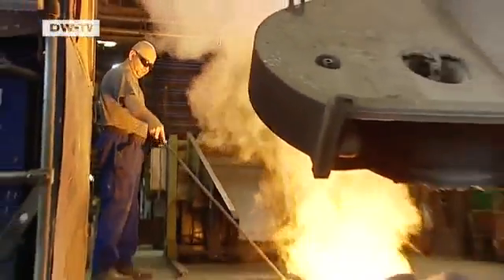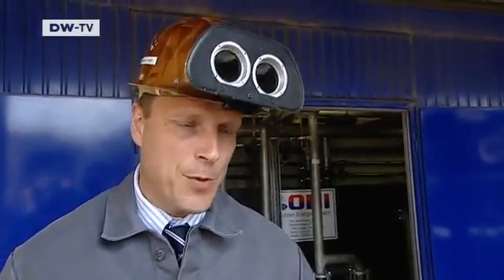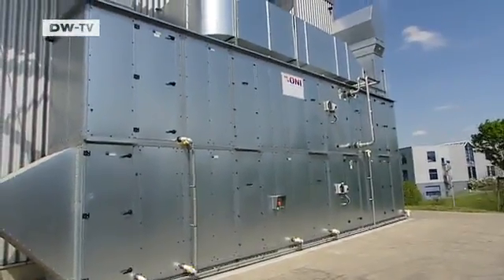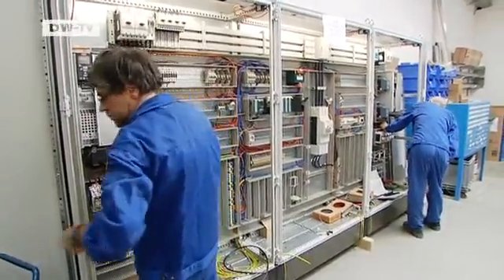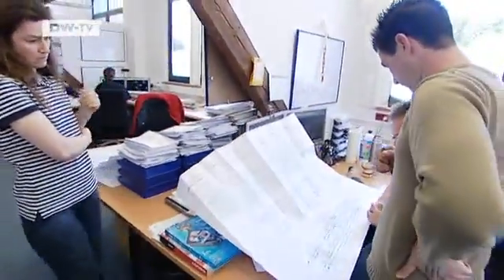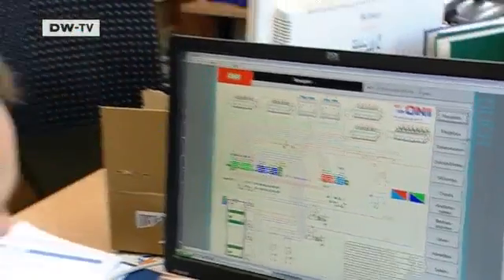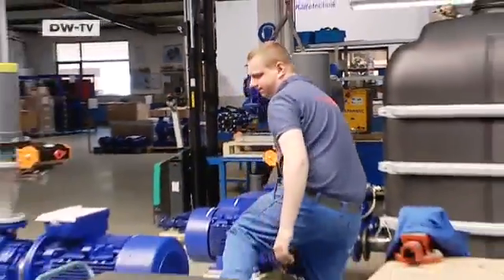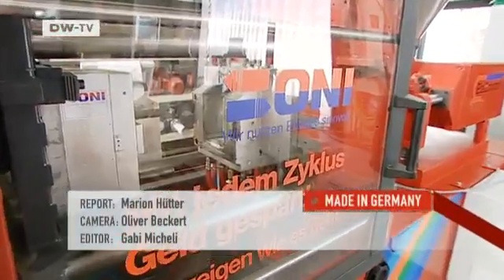Saving makes cents -- new heating technology for industry | Made in Germany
Rising energy costs can mean improved business for some companies. The firm ONI Wärmetrafo in western Germany produces and sells heating and cooling technology that lets companies cut costs.Heat from production machinery, for example, can be used to heat offices. ONI says the plastics industry could cut heating costs by as much as 90 percent.
A report by Marion Hütter.